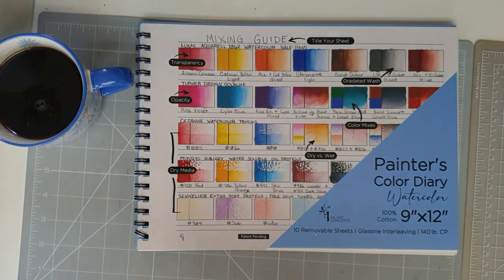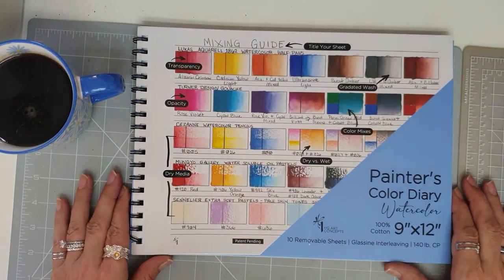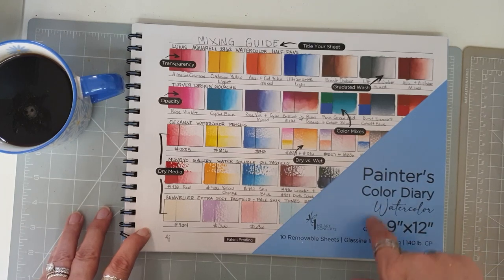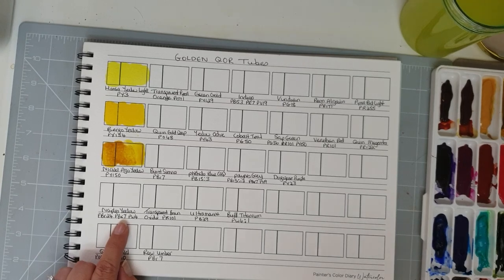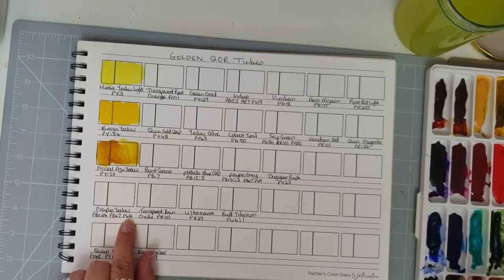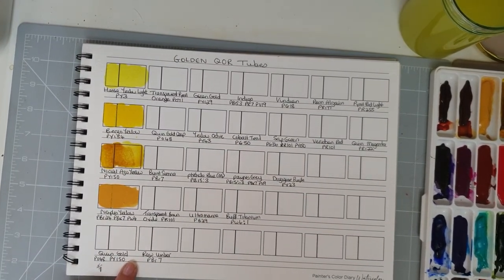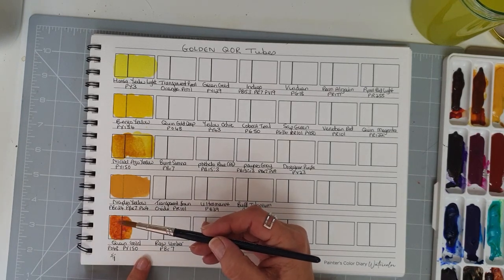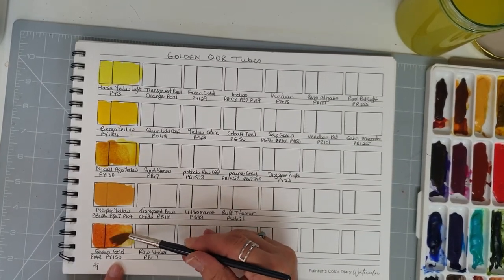Painters Color Diary and QOR paints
Looking at the Painters Color Diary, swatching some QOR's paints and an idea for customising a Mijello palette

HG ARTS Painters Color Diary